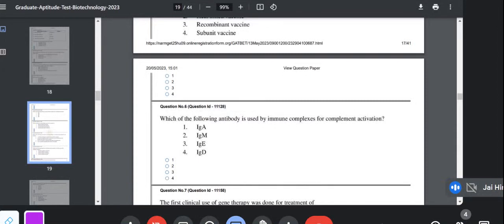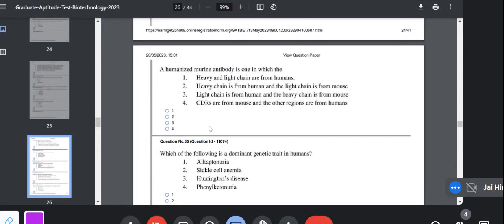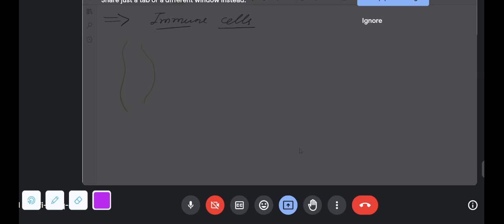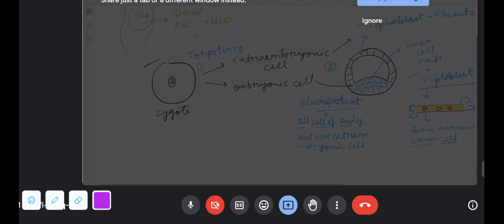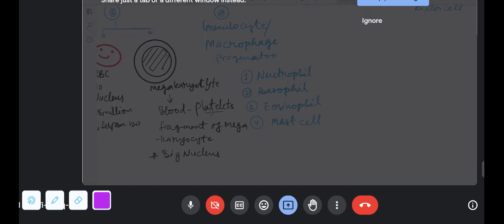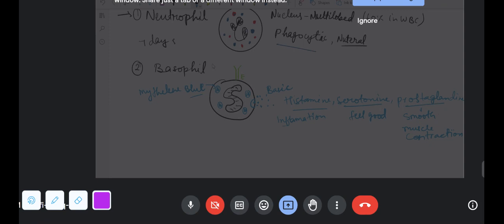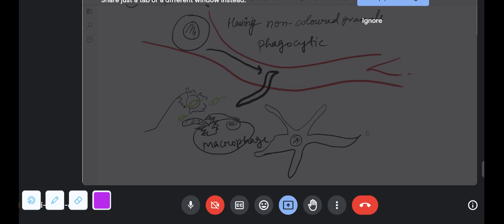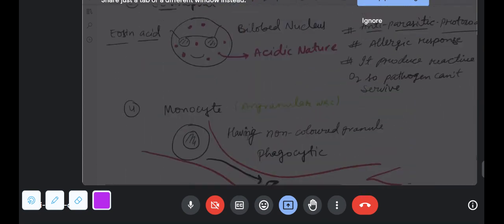Immunology Lecture 4 || Immune Cell || Haematopoiesis || Function of Mast cell || Neutrophil